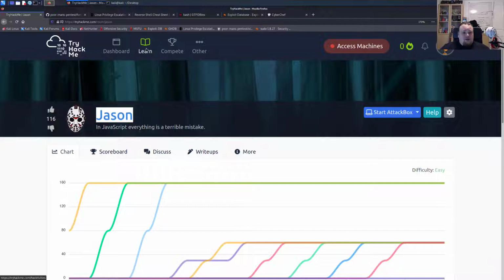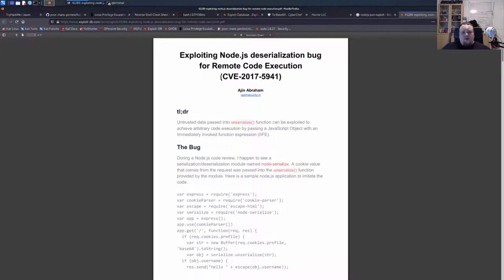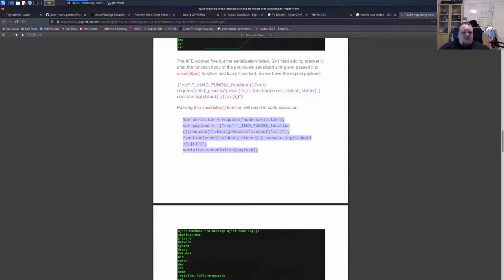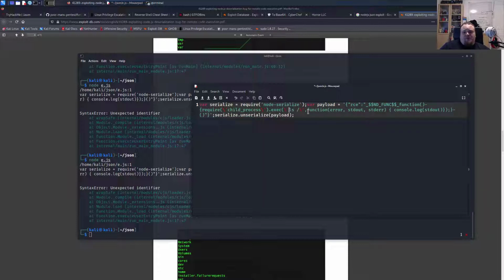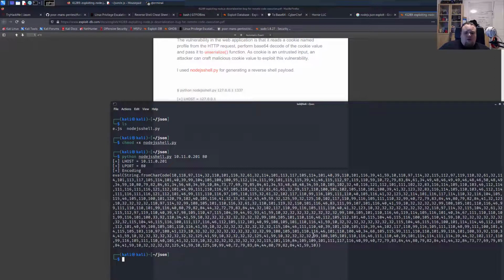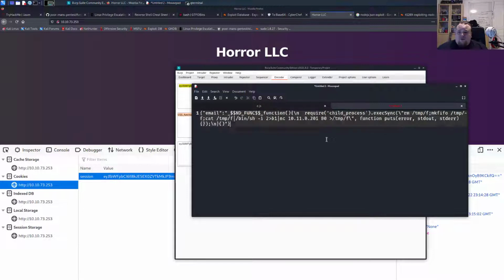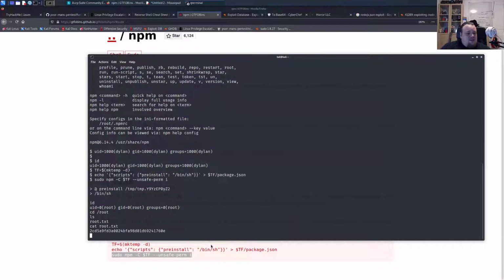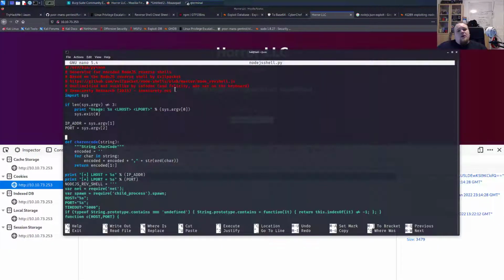TryHackMe! Room: Jason - walkthrough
My first recorded JavaScript NodeJS room on TryHackMe. I found it fun to work with serialization and de-serialization.